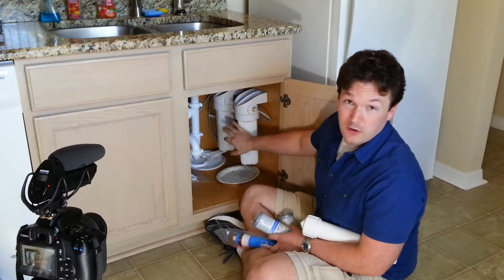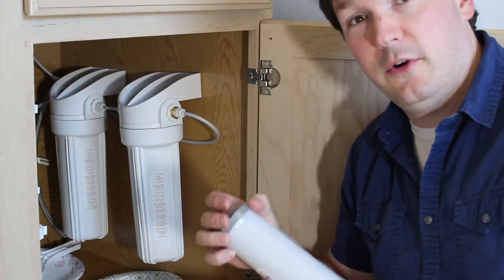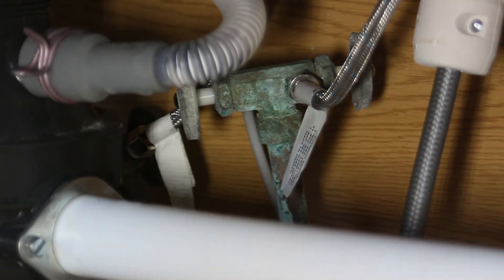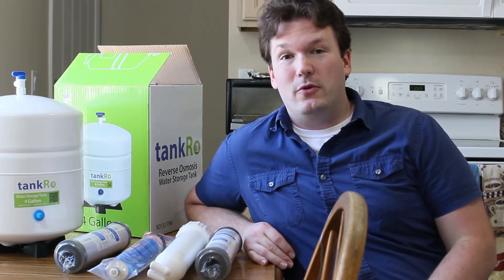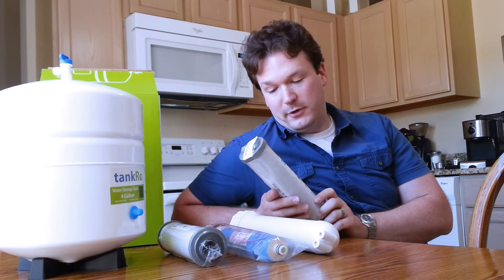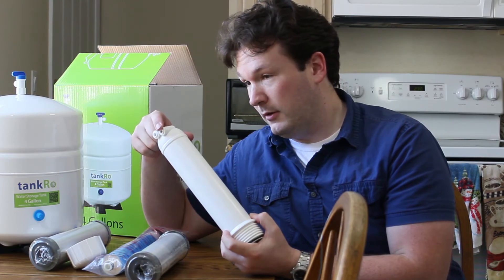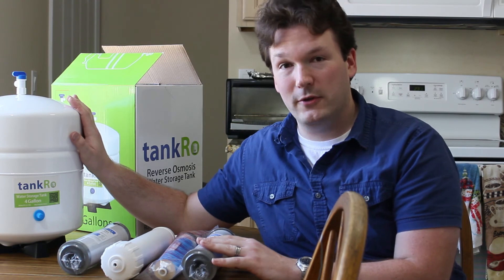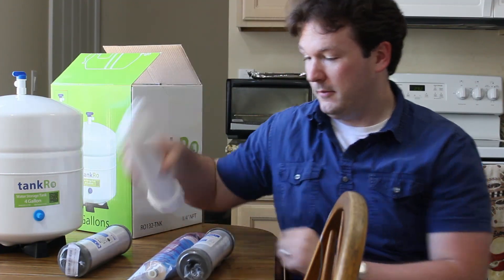DIY Reverse Osmosis System Part 1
We explain all the parts of a basic and traditional reverse osmosis system in this video and show you the routing of the water.  In the next video, we will hook it all up!